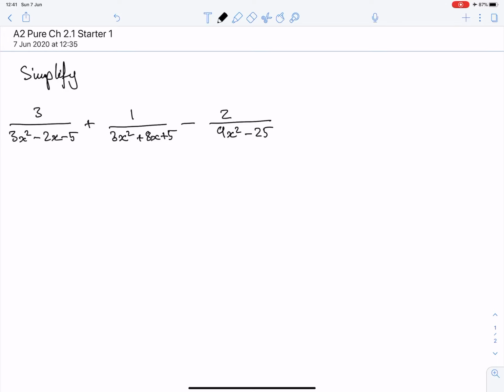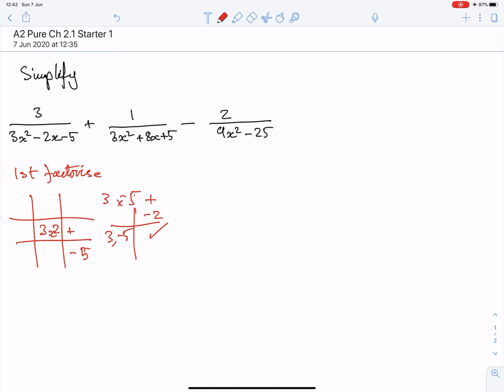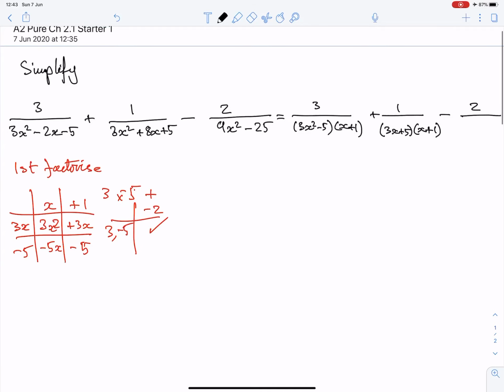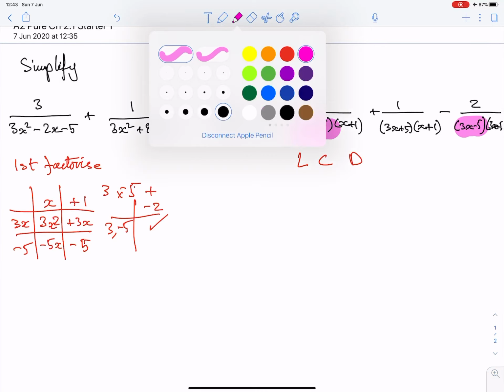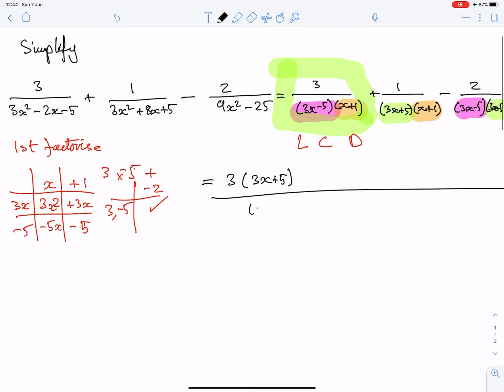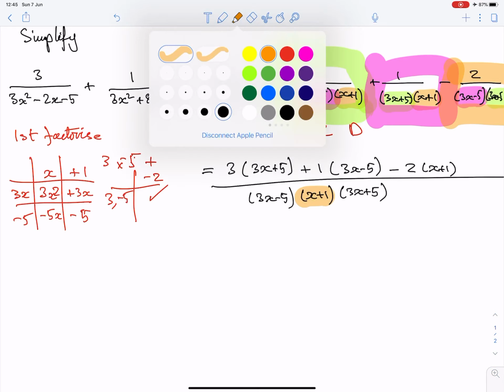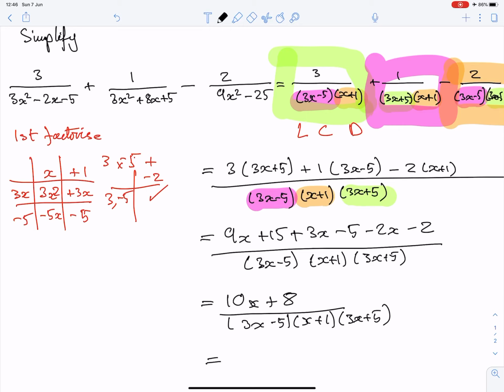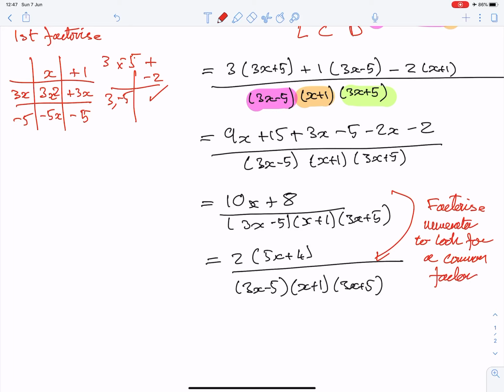A2 Pure Ch 2.1 Starter 1